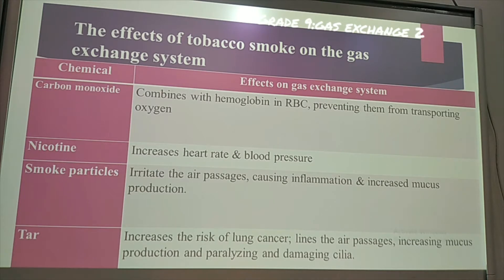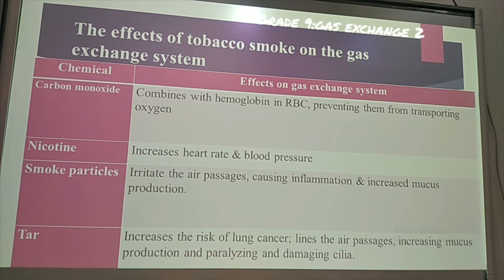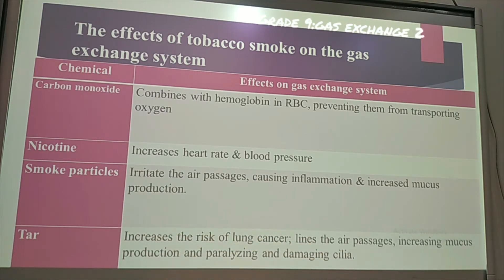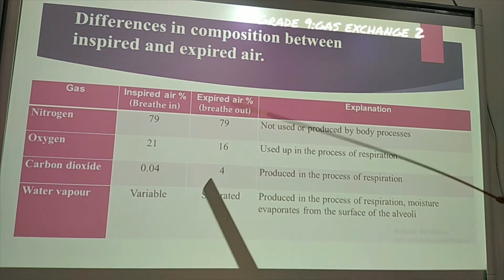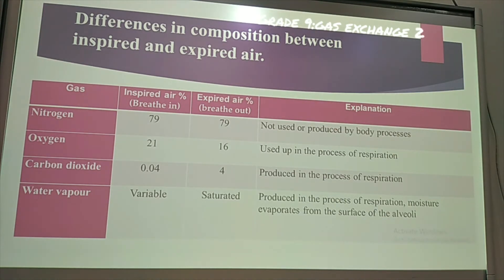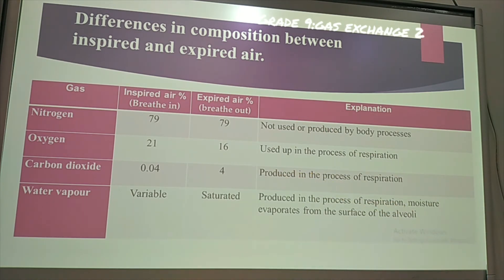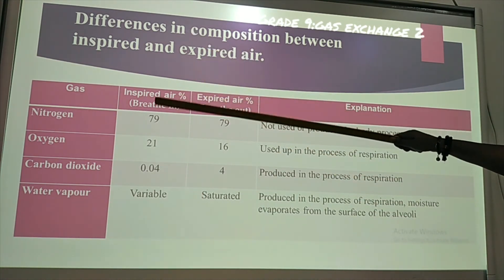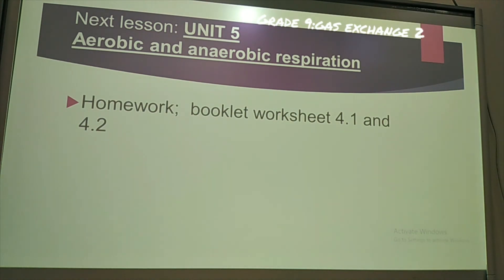gas exchange system in humans part2 Grade 9 by TR Joy